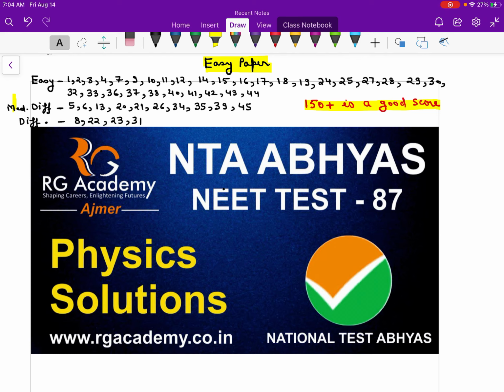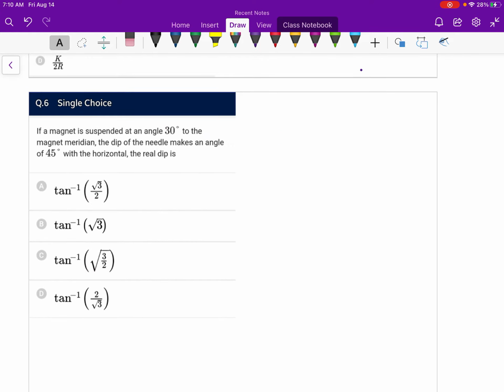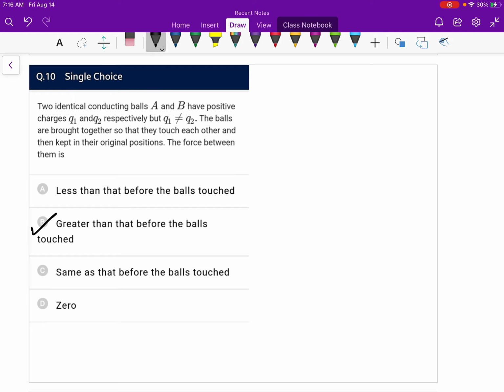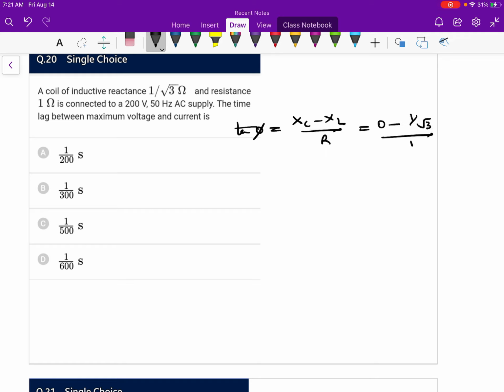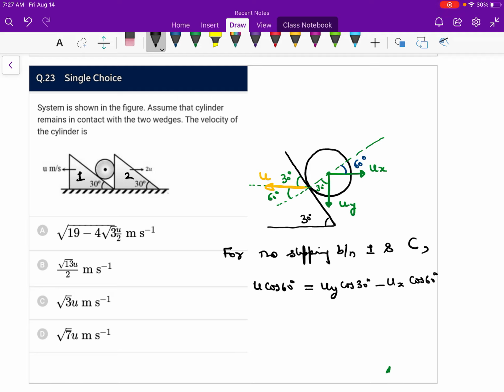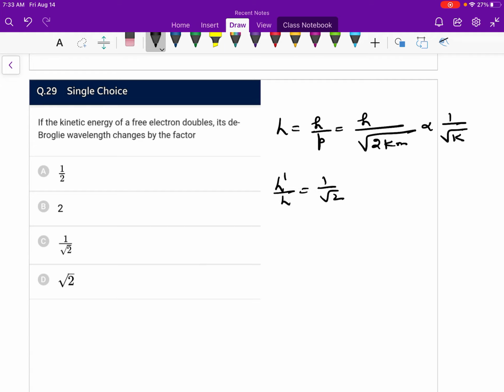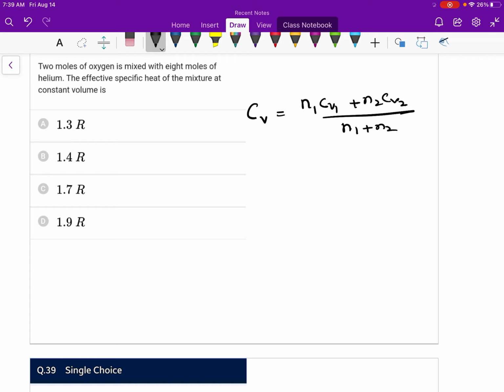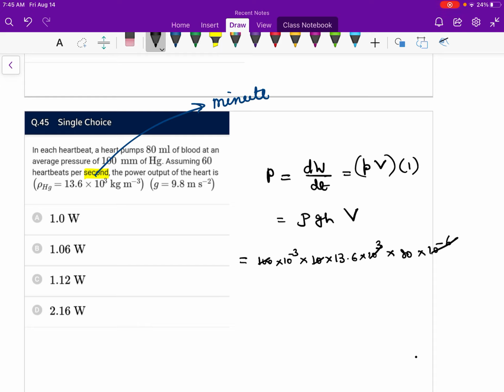NTA Abhyas | NEET Test 87| Physics Solutions by Girish Jain Sir.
NTA , NEET Test 87 Physics Solution Video @RG ACADEMY